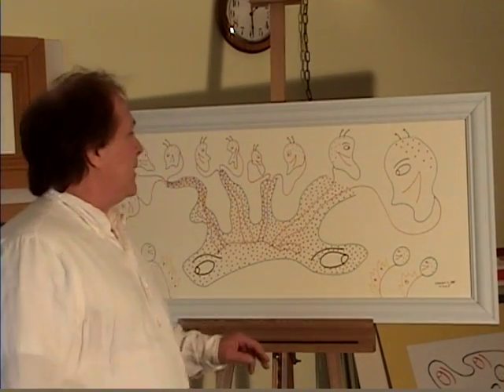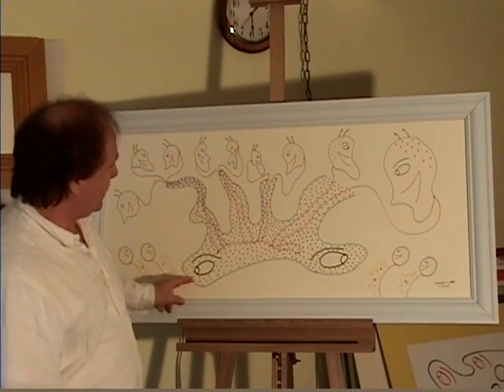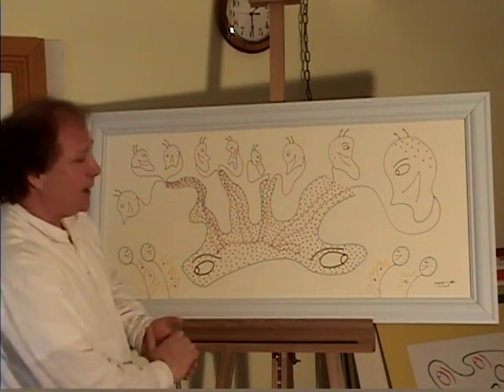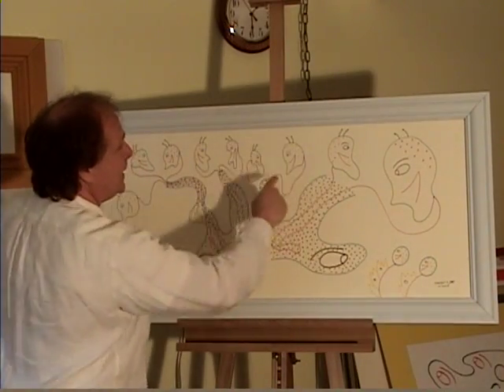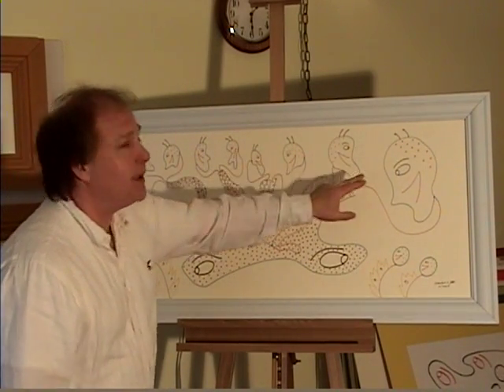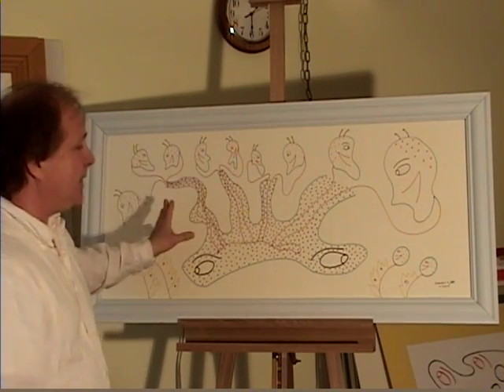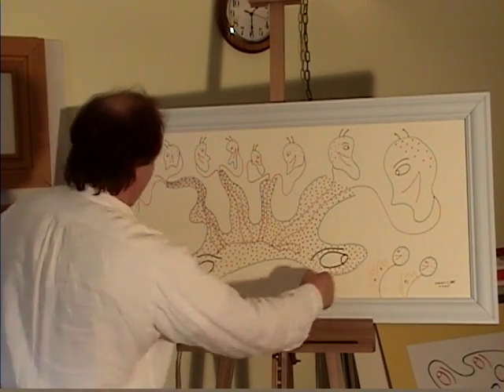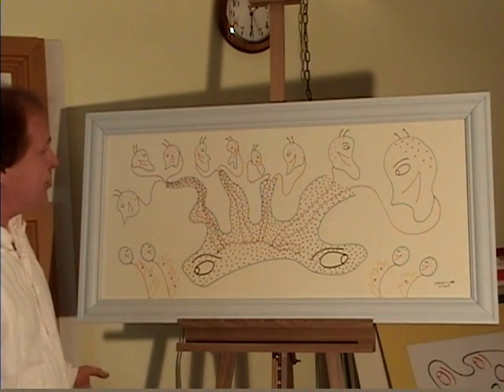Artwork Archival, April 2009, "Nine Devils in a Vase" * Spontaneous Entities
In this archival footage from April of 2009 the artist Michael R. Zotos describes the creation of a hand drawn intuitively drawn picture.